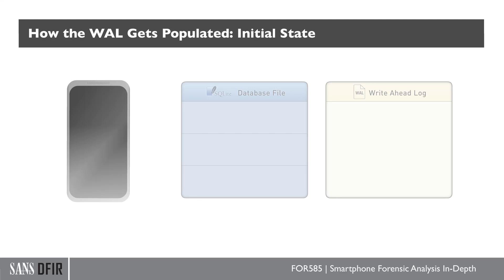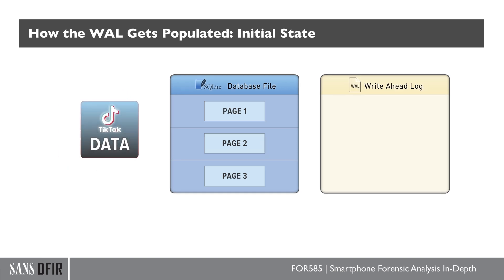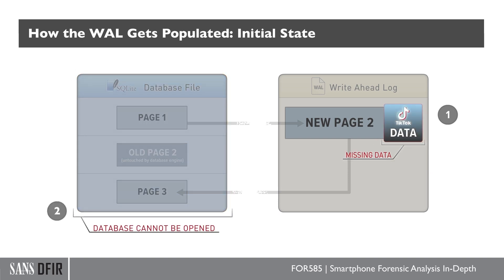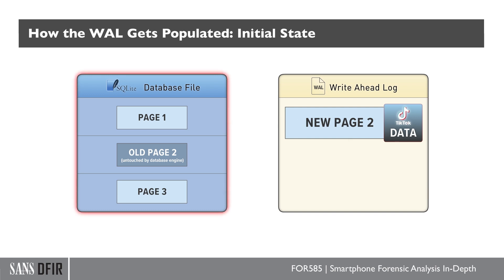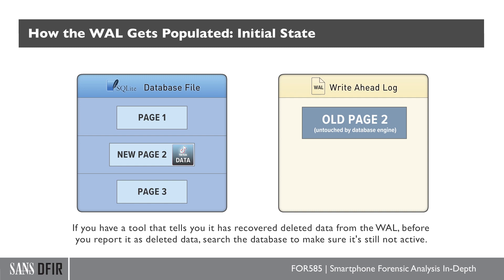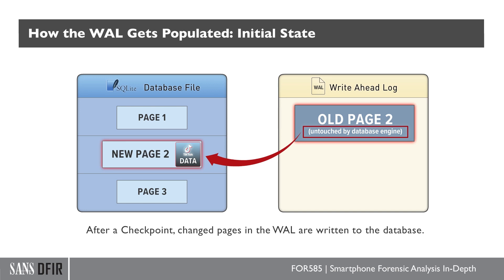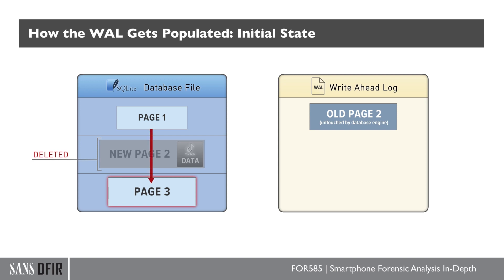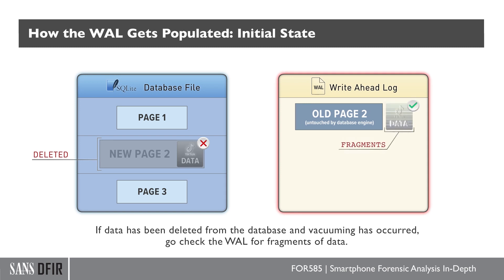FOR585 Course Animation: How WAL Gets Populated Initial State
Understanding how a WAL and DB interact when applications are being used is a must in DFIR. When separated, the data may not merge and provide a complete answer. When together, the data is complete. This video explains how data exists in the WAL and DB and issues you may have if your tools don’t understand the concepts.